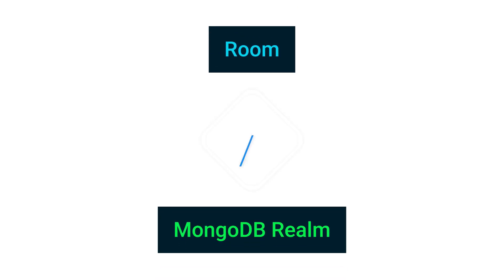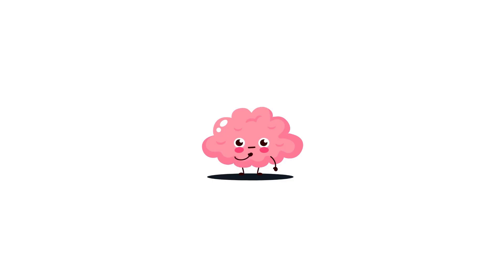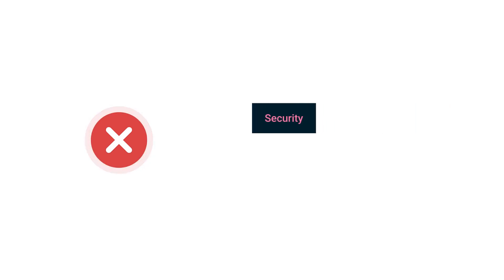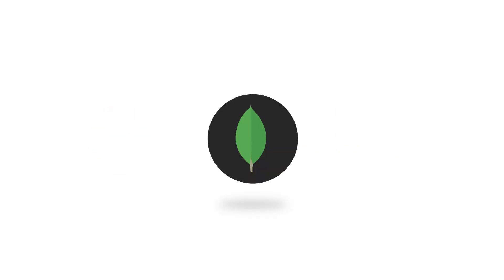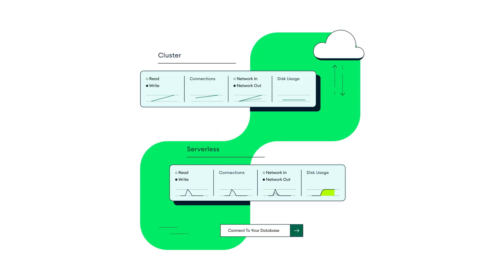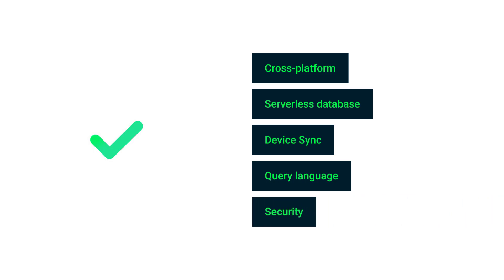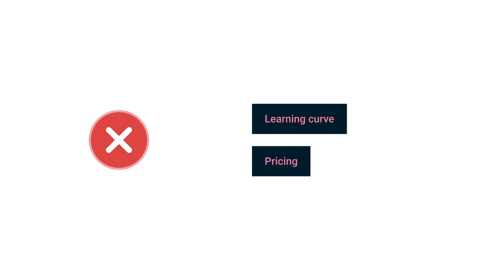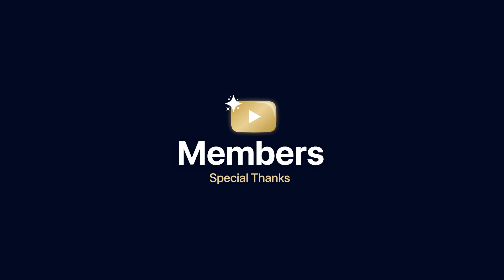Which one's Better? - ROOM vs MongoDB Realm 🔥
Let's find out the difference between those two types of database. Watch the whole video to learn more!